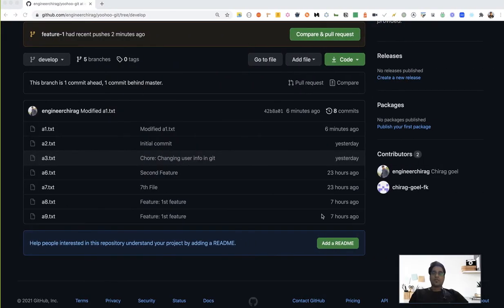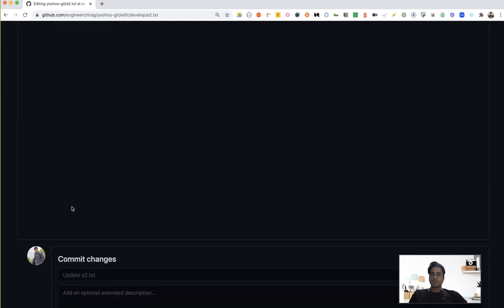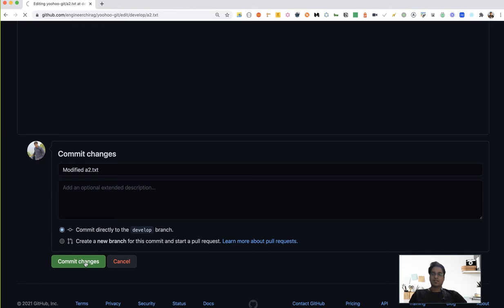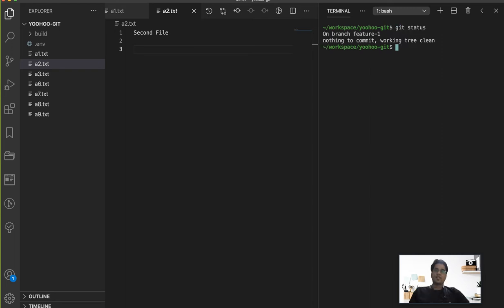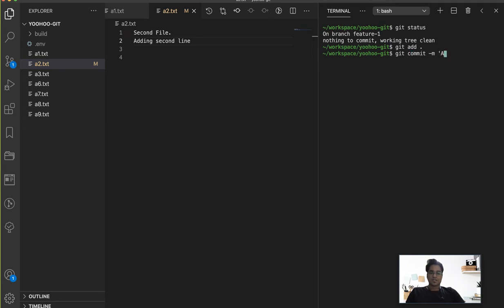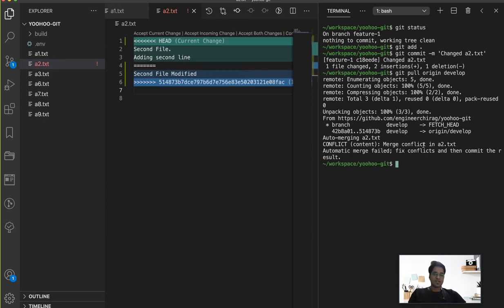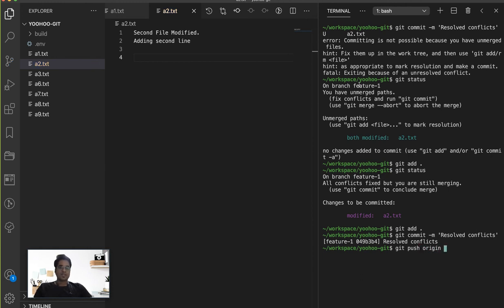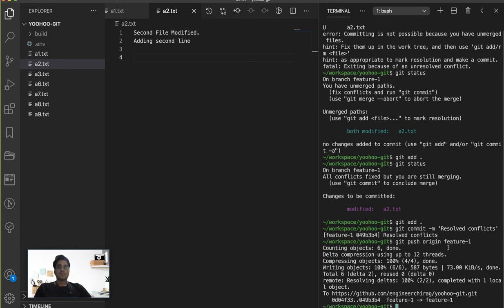Resolving Conflicts While Merging On Git | Hands-on Git Series | Yoohoo Git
The following topics are covered in this talk:
-  Technique to resolve conflicts

Series of sessions on practical use of Git in our day-to-day development.